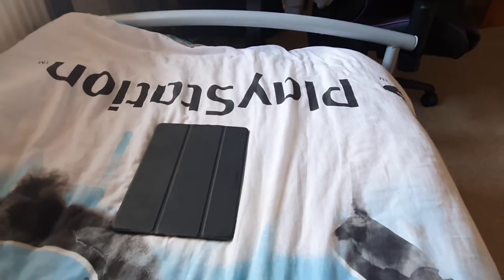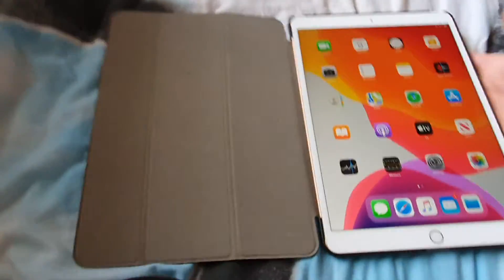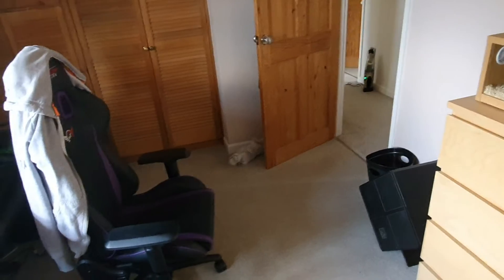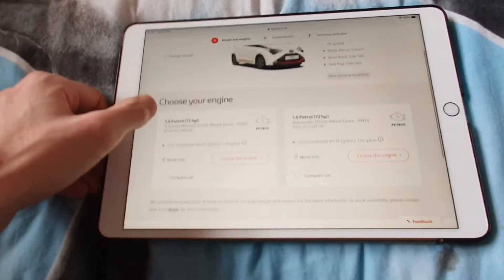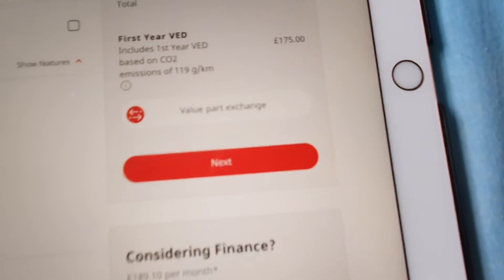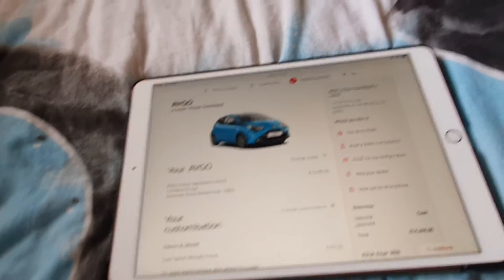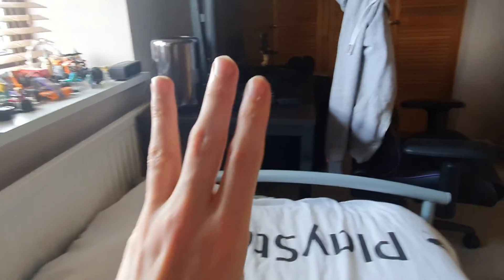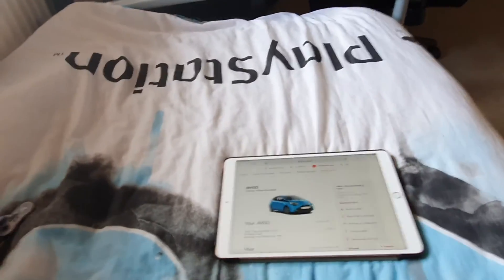Update what happens right now